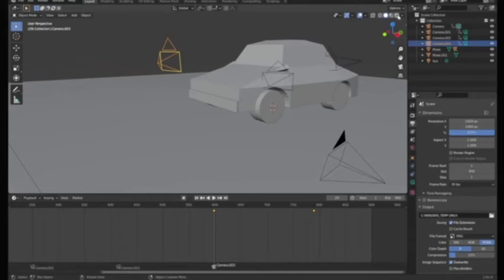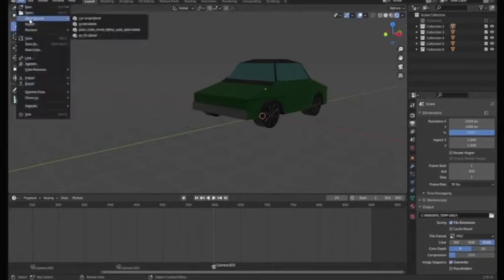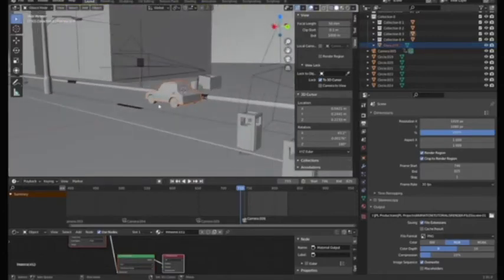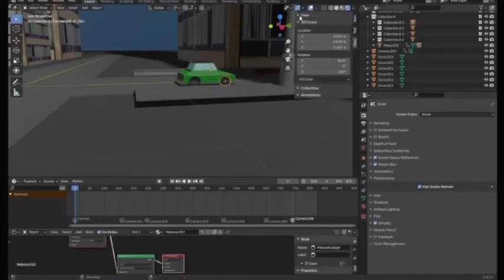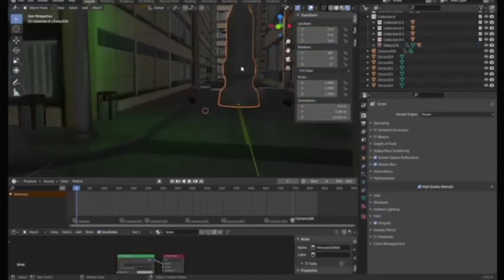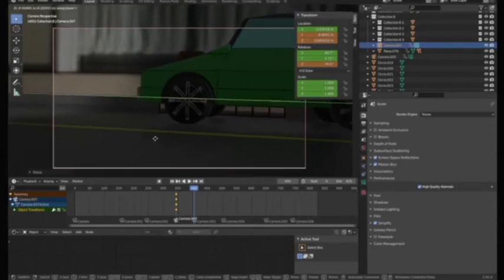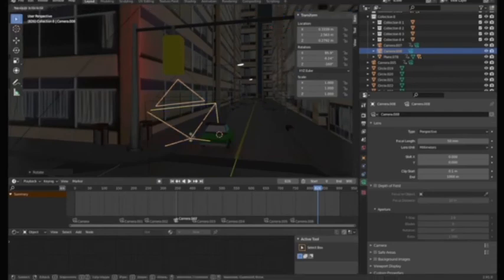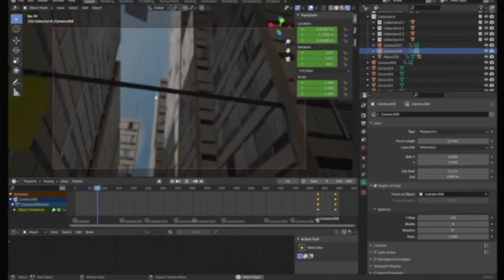Blender 2.9 - How to ANIMATE a lo-poly car! Learn fast right here!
In this tutorial we are working in Blender 2.9 to show you how to animate the car that we UV Wrapped in our last tutorial.  By the time you finish animating this car, you should know how to create a scene and elements and then animate them!  It's really easy and fast!  You'll be on your way to animating after this one!

FOR FREE!  Like, Sub, Share!